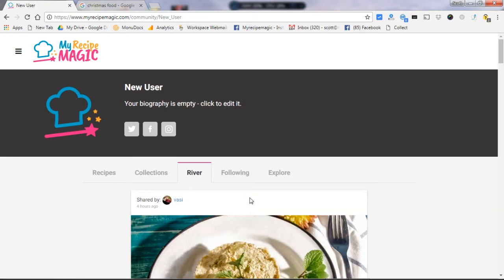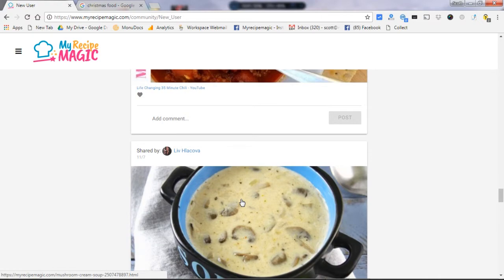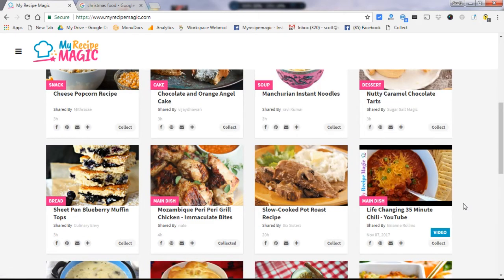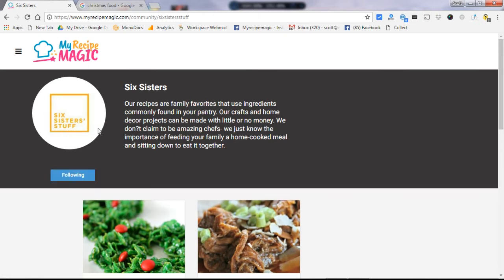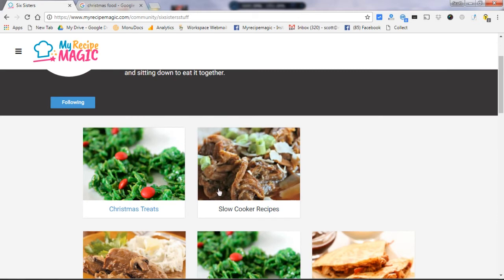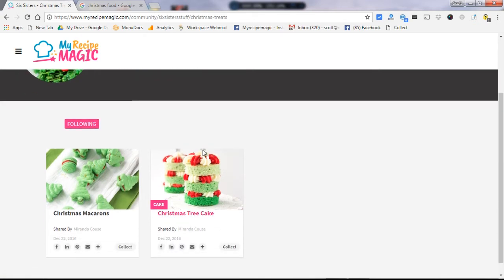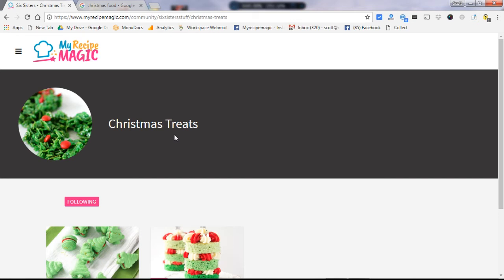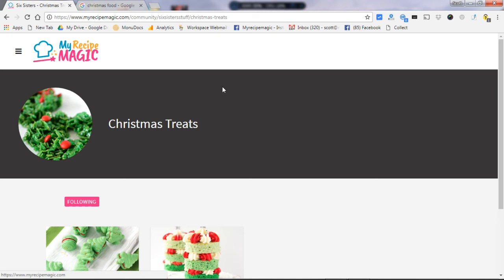Customizing Your Feed (How to follow others in MyRecipeMagic)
We show you how you can customize your feed (we call it a river) to see only the people or collections of recipes that you want to see.  This is done by following other users, their collections or even a hashtag.